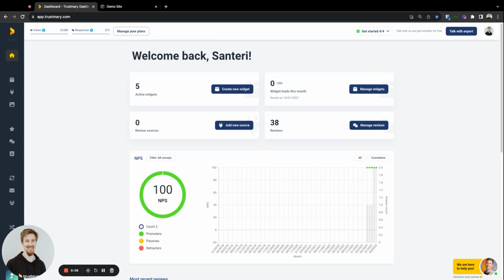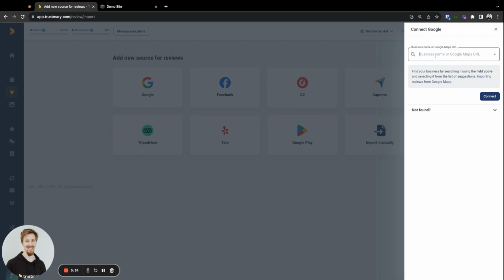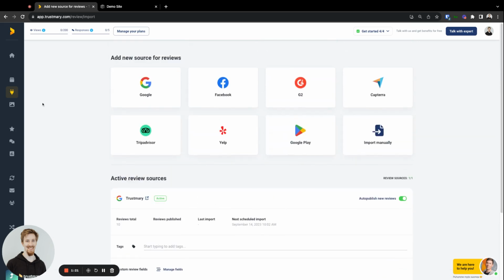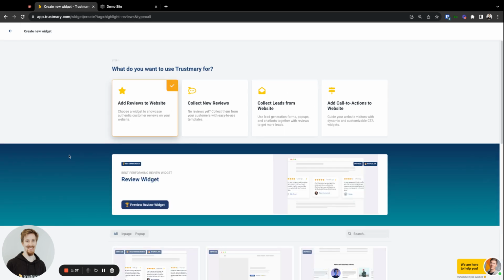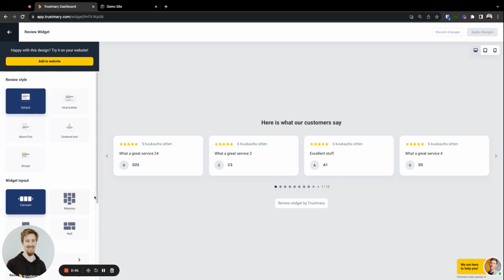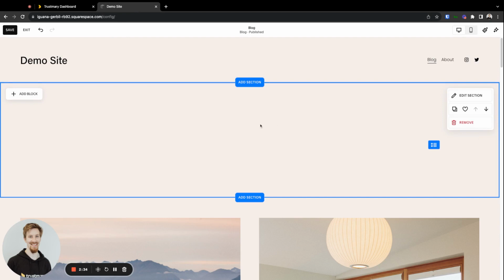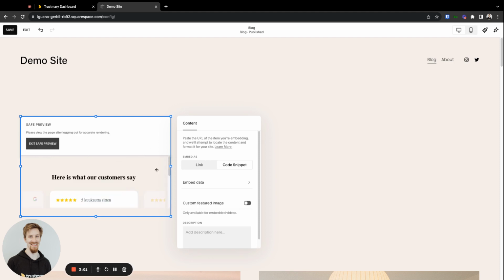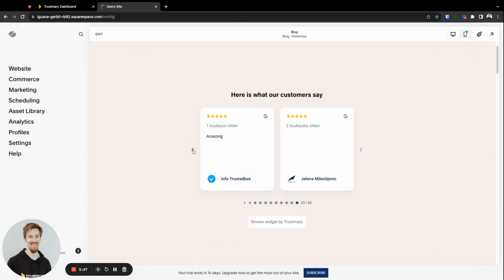Add Google Reviews to Squarespace for FREE 🎉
Embed your Google Reviews to Squarespace website – for free.

If you have Google reviews, here's the easiest way to add all or just some of them to your Squarespace website🤩

Follow this short step-by-step video tutorial by our expert Santeri to get Google Reviews on your Squarespace site – in minutes!

The three steps are:
1️⃣ Import existing reviews
2️⃣ Customize the layout with widget editor
3️⃣ Copy and paste the code to your Squarespace website

Here are the more detailed steps:
00:15 Import existing Google Reviews
00:20 Select review import source
00:28 Three ways to find your Google reviews
01:15 Create a new Google review widget
01:25 Choose the use case
01:35 Pick the review widget template
01:48 Customize your Google review widget with the widget editor
02:00 Copy embed code
02:20 Enter your Squarespace account
02:28 Add a new "embed code" element to Squarespace
02:45 Paste the Google review embed code

In case you need written instructions, our Add Google Reviews to Squarespace – in 5 minutes article might be what you need:

If you are wondering why to add a Google review widget to your website, here are a few reasons:
1. You can build trust with Google reviews
2. Get more sales and leads from website traffic
3. Embedded Google reviews add credibility to your brand
4. Improve your SERP visibility and rankings
5. Get more Google reviews (as people tend to follow the lead of others)

Do you have reviews on other third-party platforms? Embed all reviews to Squarespace!

Not everyone qualifies for getting a Google review badge embedded on their site, but anyone can design and embed widgets for Google reviews!